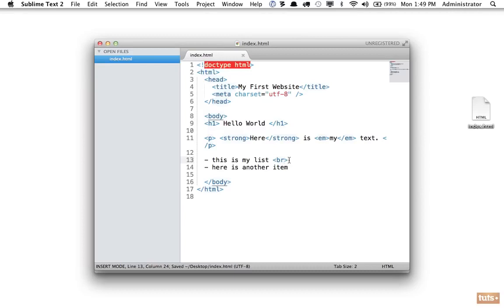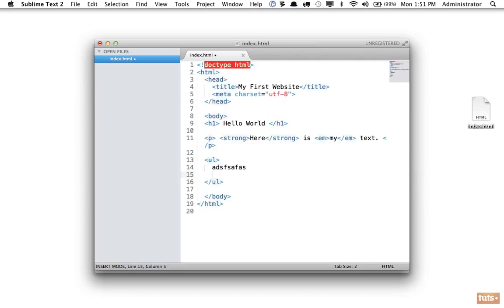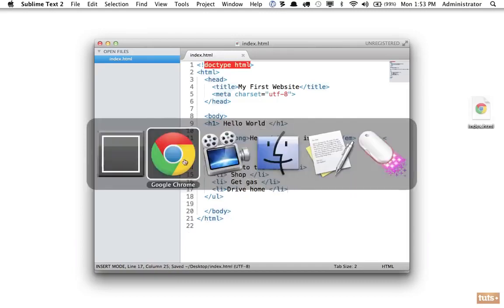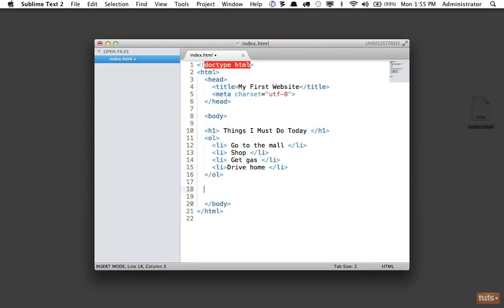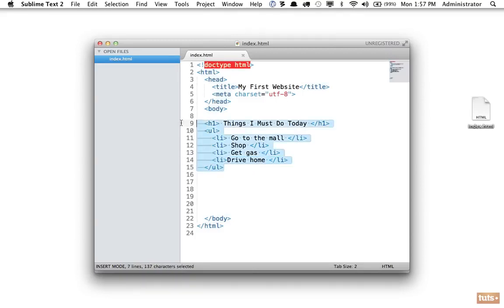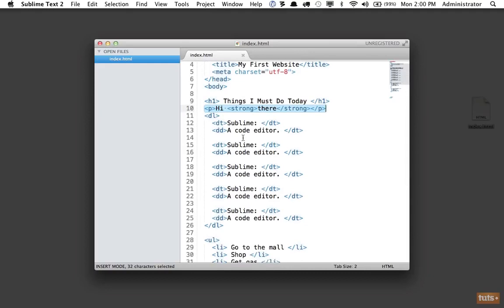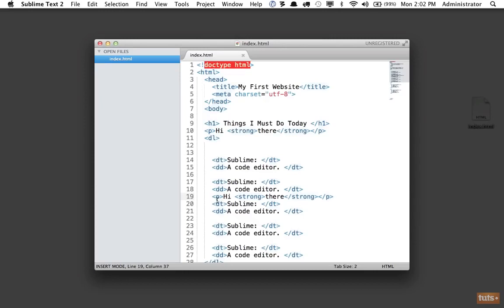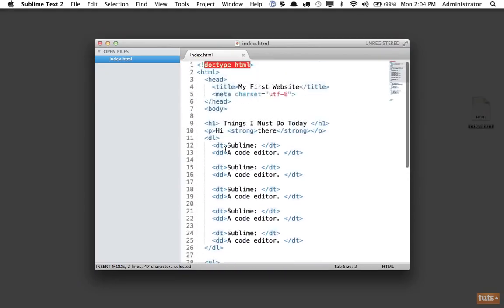Lecture 4 Day 3 Lists 30 Days to Learn HTML & CSS